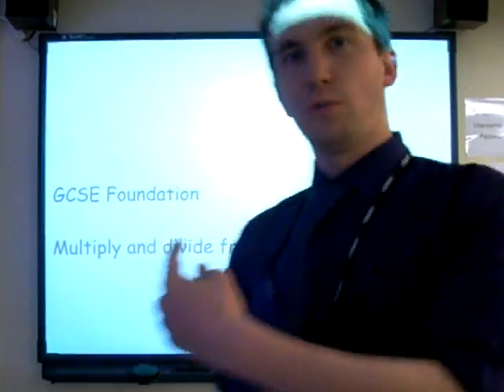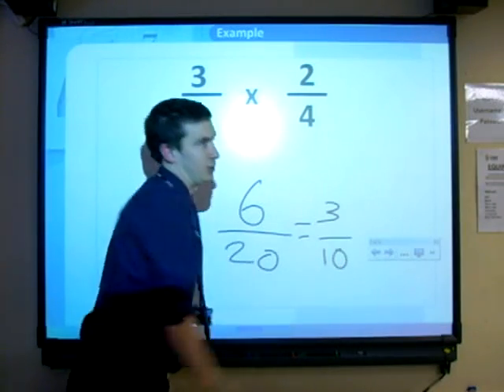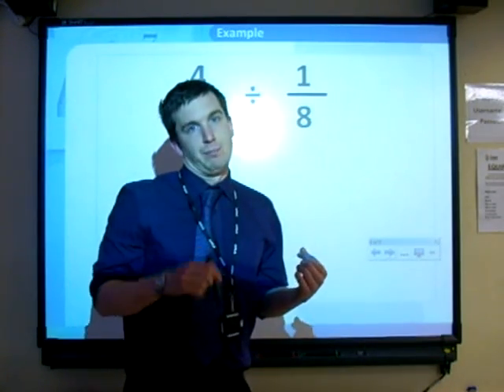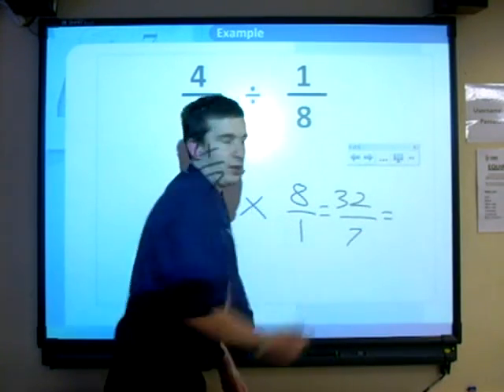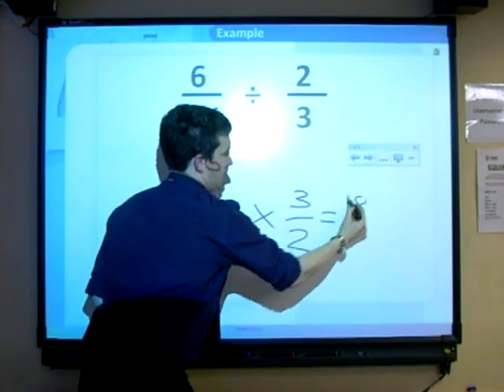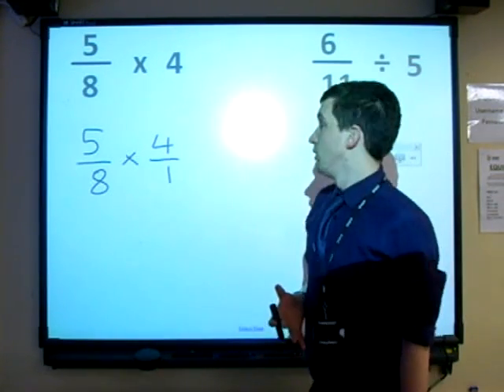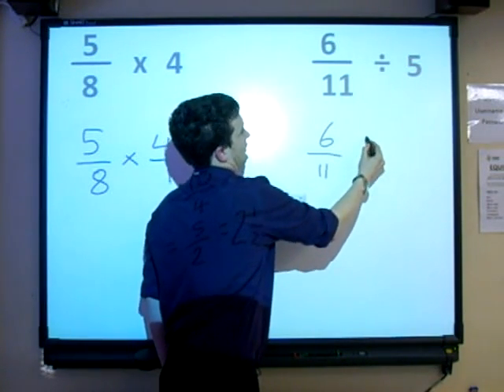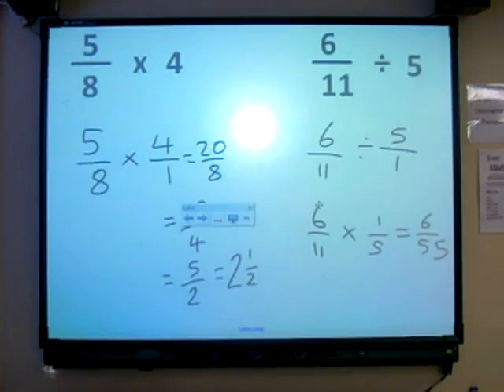Mr Holt Maths - Multipy and divide fractions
Just a quick video of how to multiply and divide fractions, hope it helps.